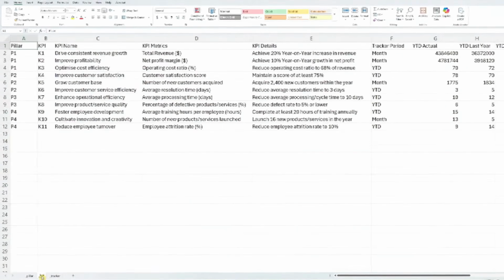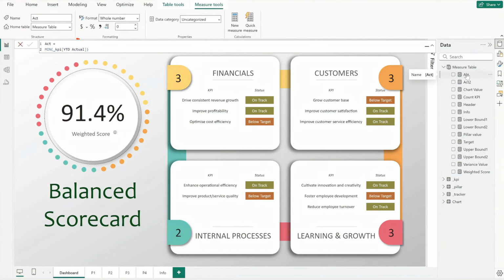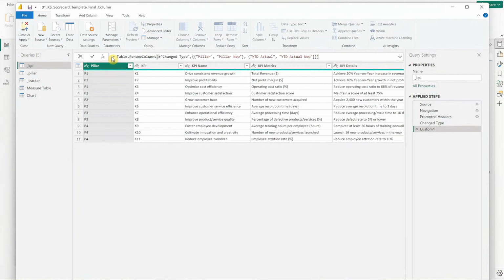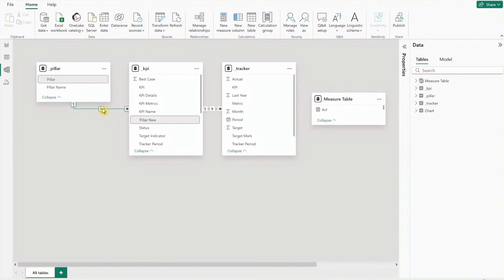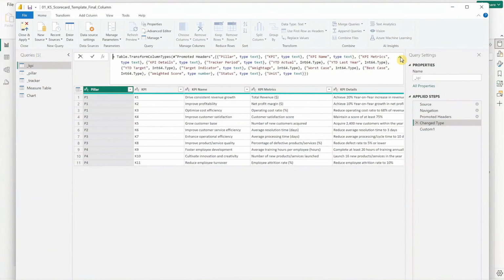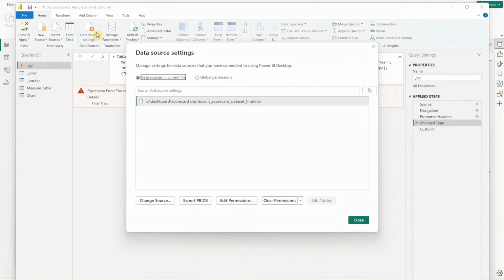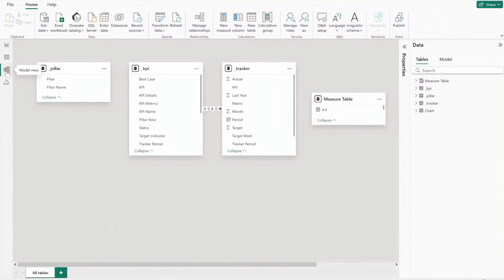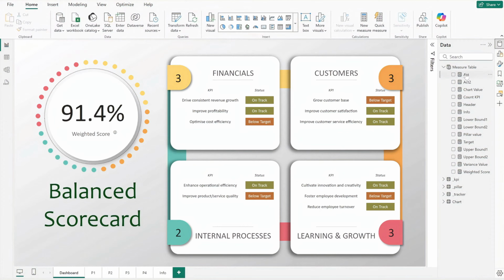Updating Power BI When Source Excel Column Headers Change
In this quick tutorial, I'll walk you through the steps to update your Power BI template for Excel column headers change, without breaking relationships or formulas.

The Balanced Scorecard dashboard is used for illustration in this video.

Timestamp:
00:00 Intro
00:55 Rename Columns
02:00 Change Data Source File